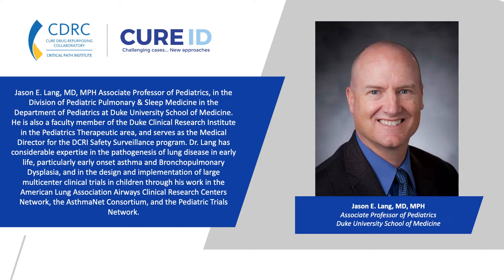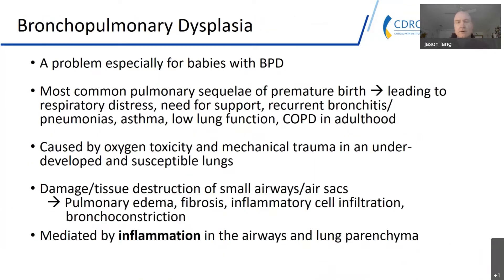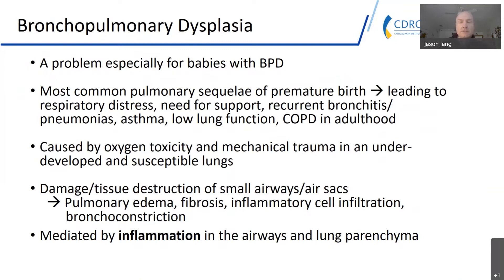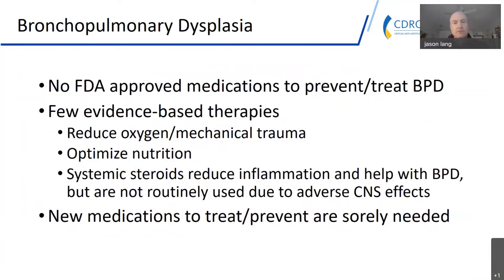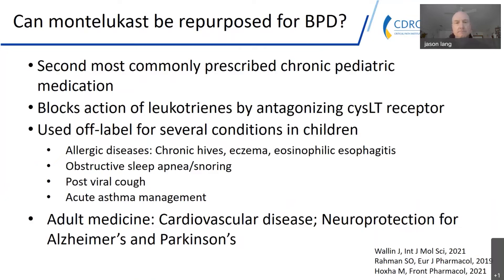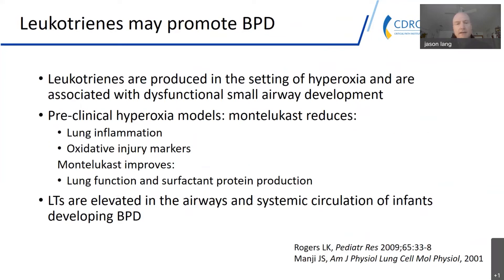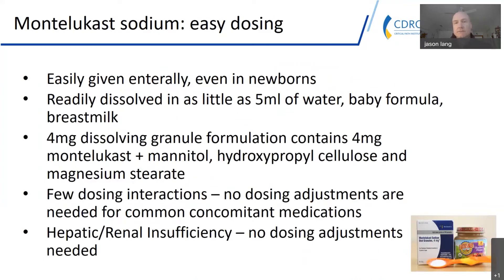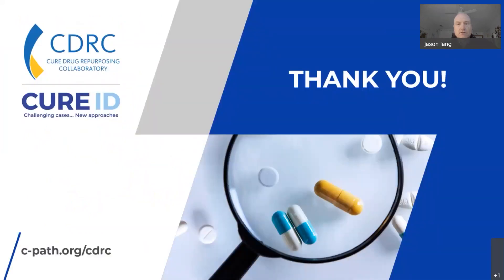CDRC 2021 Annual Meeting: Repurposing of montelukast for infants with bronchopulmonary dysplasia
Together, with key stakeholder groups including clinicians, researchers, foundations, nonprofits, patient advocates and regulators, CDRC will host a public webinar to discuss how the Collaboratory can capture real-world data that generate hypothesis regarding treatment efficacy using repurposed drugs to address diseases of high unmet clinical need. The meeting will include key opinion leaders from numerous disease communities as well as experts on automated EHR data extraction and ways in which these resources can be leveraged to develop partnerships to inform large adaptive platform trials.

The meeting includes a series of five sessions with pre-recorded webinars available for registrants to view at their own pace prior to the meeting. On November 16, 17, and 18, live presentations will summarize content from the pre-recorded webinars and be followed by panel discussions with speakers to facilitate dialogue among all participants.

ABOUT C-PATH: Critical Path Institute (C-Path) is an independent, nonprofit organization established in 2005 as a public and private partnership. C-Path’s mission is to catalyze the development of new approaches that advance medical innovation and regulatory science, accelerating the path to a healthier world. An international leader in forming collaborations, C-Path has established numerous global consortia that currently include more than 1,600 scientists from government and regulatory agencies, academia, patient organizations, disease foundations, and dozens of pharmaceutical and biotech companies. C-Path US is headquartered in Tucson, Arizona and C-Path, Ltd. EU is headquartered in Dublin, Ireland, with additional staff in multiple other locations.